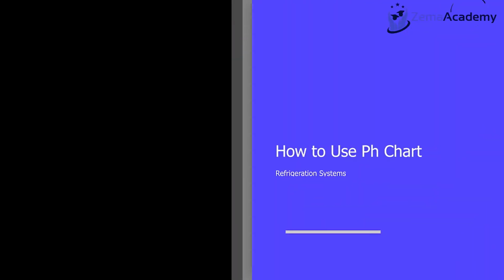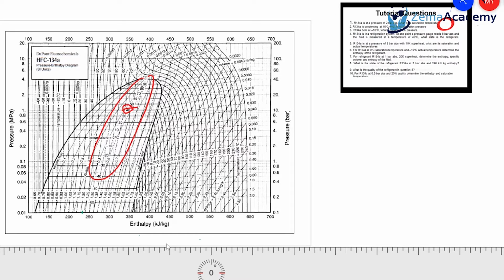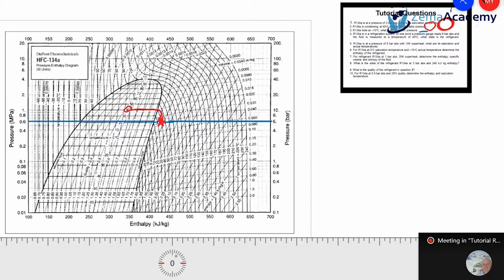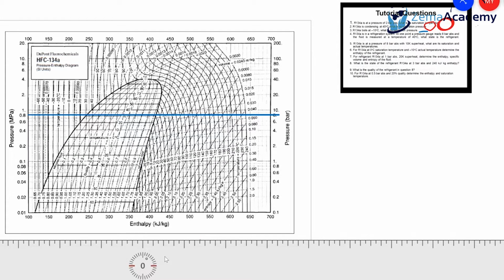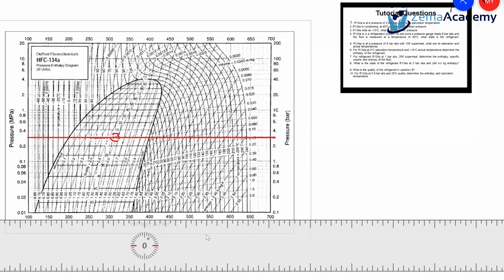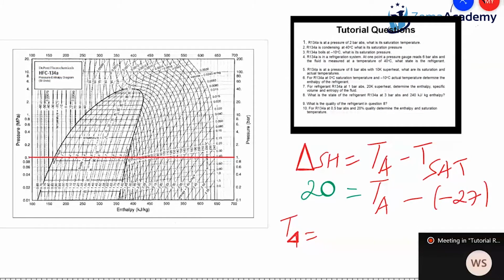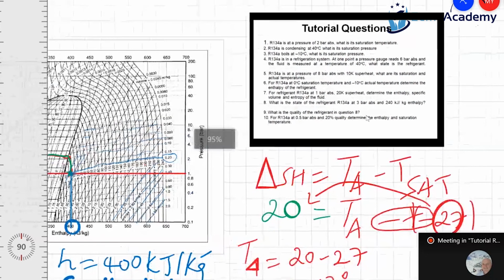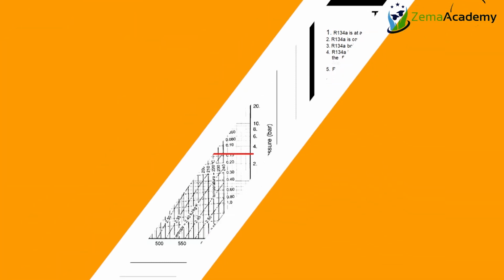How to use Ph Chart explained with Numerical Questions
Zema Academy Presents: How to use Ph Chart explained with Numerical Questions

(1) Liquid Region: The liquid region is also known as the sub-cooled region. In this region, there are vertical temperature lines, which increase as enthalpy is increased. Figure 8 is a simplified P-H diagram illustrating the constant temperature lines.

(2) Vapor Region: The vapour region is also known as the superheated region. In this region, there are vertical temperature lines, which increase as enthalpy is increased. Refer to Figure 8. There are also lines of constant entropy, which are also important. Entropy is the measure of the amount of disorder in the system.

(3) Liquid-Vapor Mix Region: In this region, the P-H diagram shows horizontal temperature lines, which indicate constant temperature.